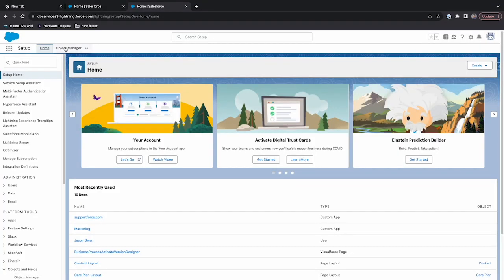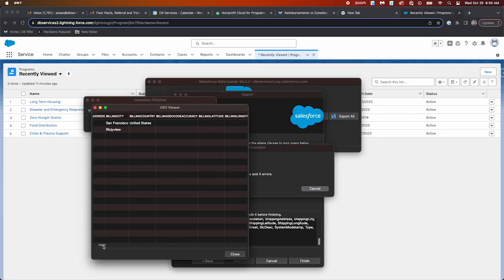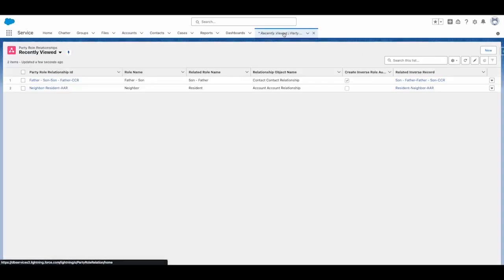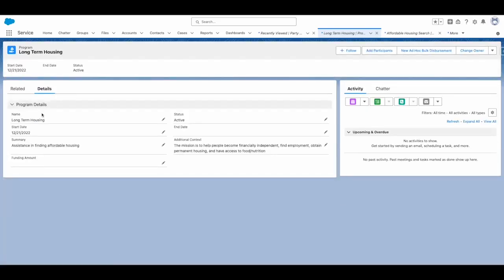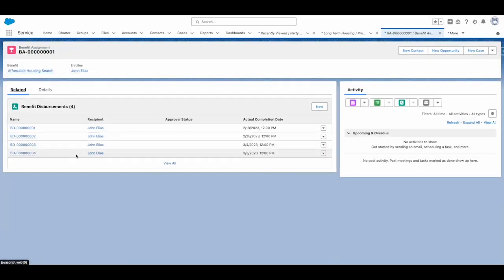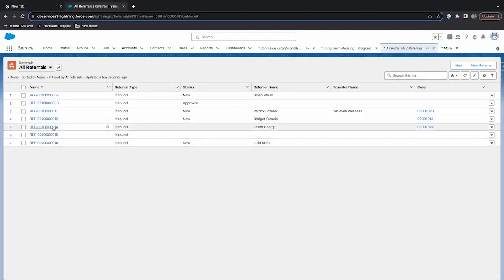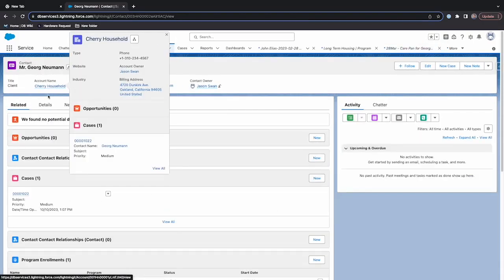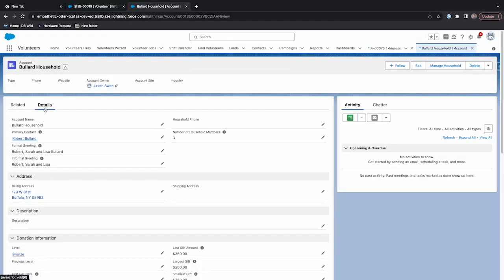Salesforce Nonprofit Cloud: How to Upgrade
Upgrading to Salesforce Nonprofit Cloud gives your organization new modules to improve planning, tracking, and service efficiency, but knowing where to start can be the hardest part. This video walks through the key considerations for your upgrade.

You'll learn:
🧭 What to consider before starting your upgrade
🧩 How the new modules can improve planning and tracking
⚙️ Steps to make your transition to Nonprofit Cloud smoother

An upgrade done thoughtfully means less disruption for your team and a faster path to the impact these new tools are built for.

Planning your upgrade to Nonprofit Cloud? Reach out to Mission In Motion at missioninmotion.com